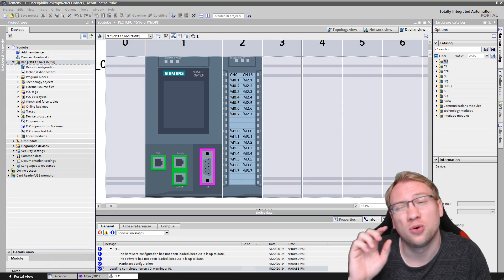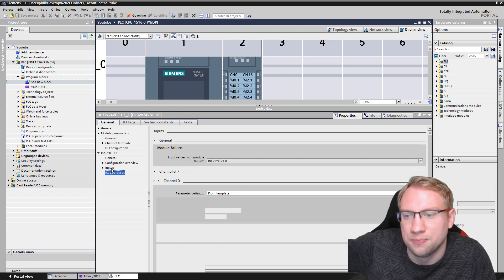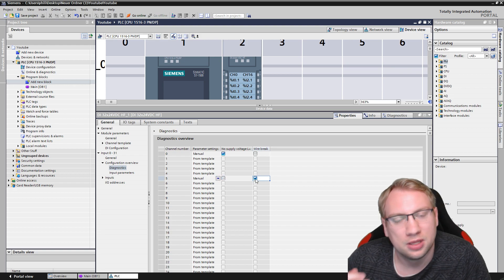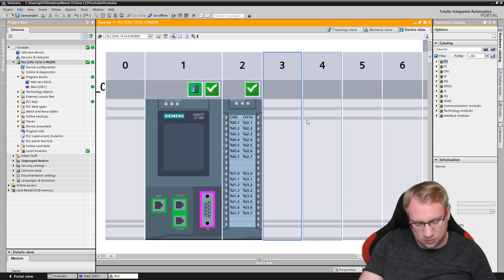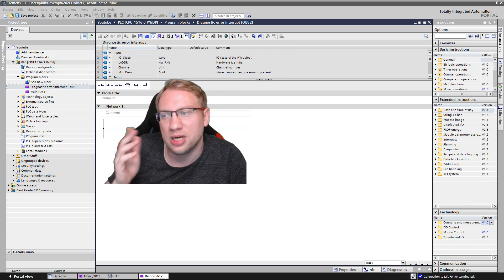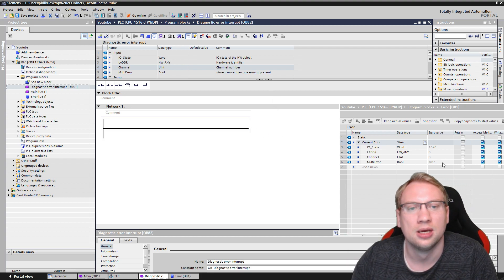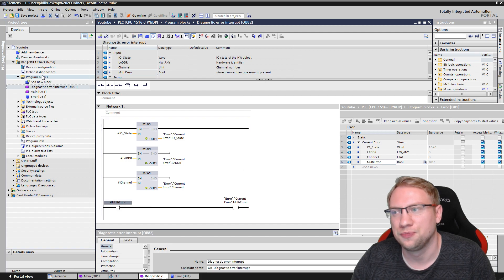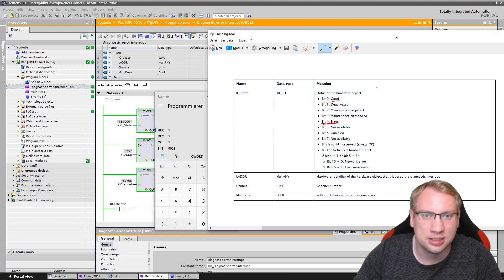TIA Portal: OB82 - Diagnostic Error Interrupt Part 2/2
Interrupt Routines in PLC's?
Here you go with the "Diagnostic Error Interrupt"!